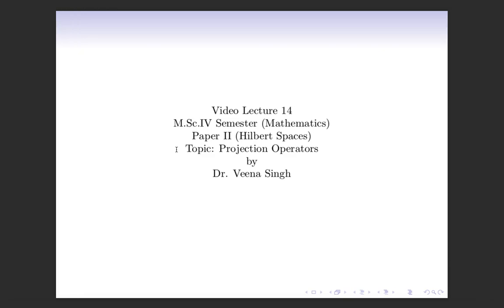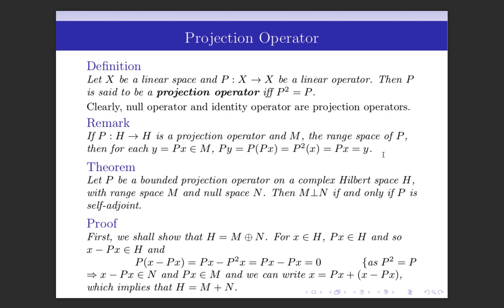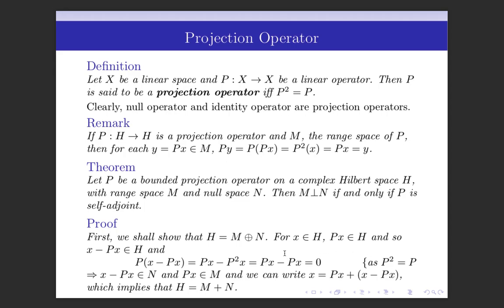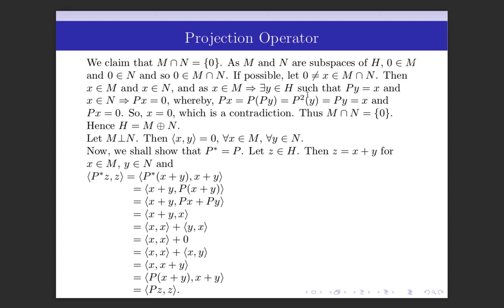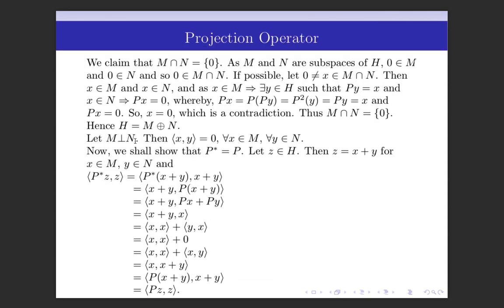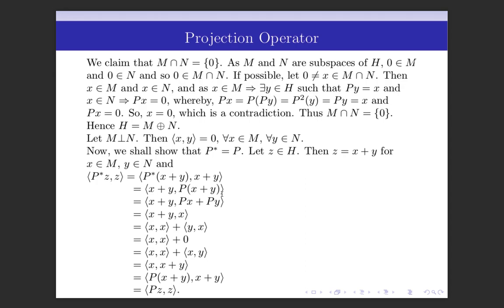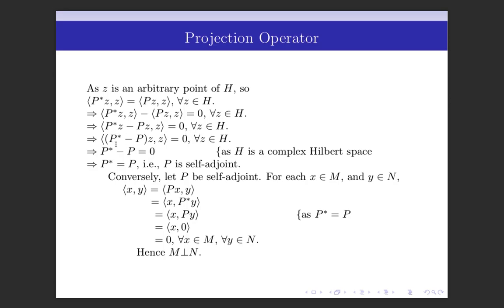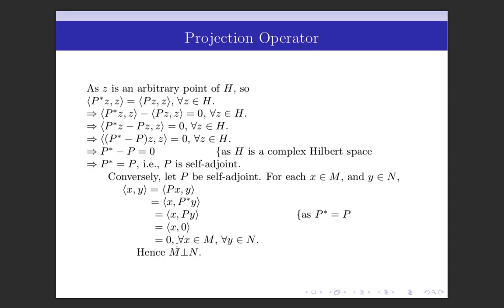Projection operator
Theorem on Projection operator